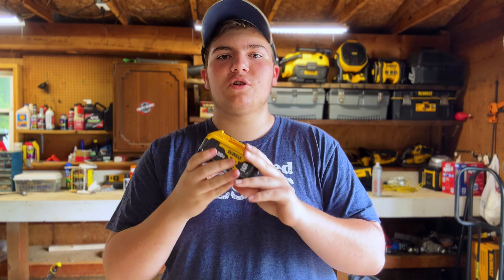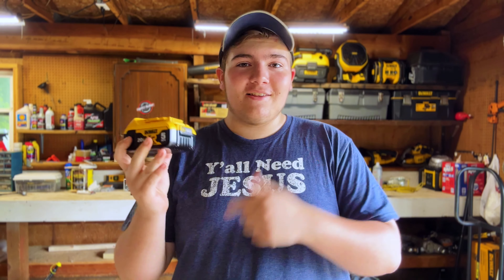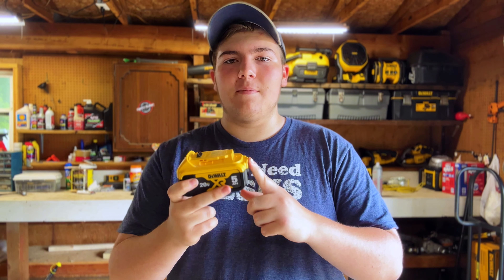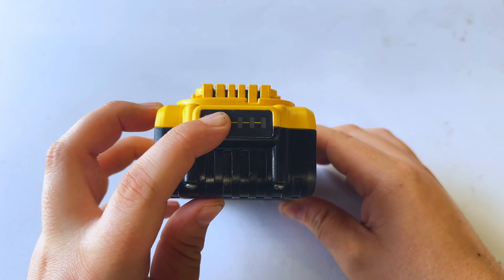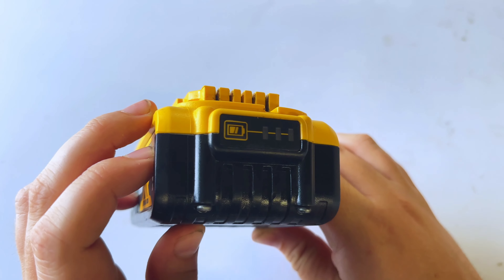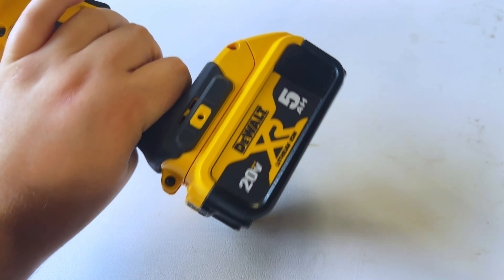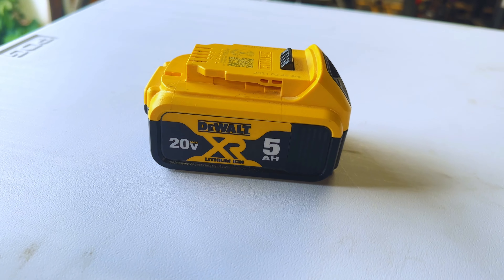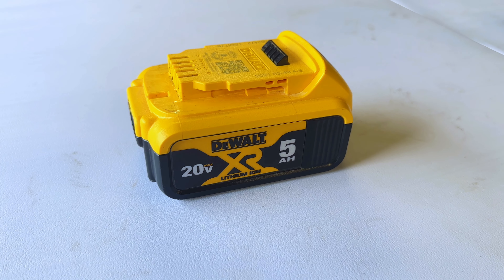Is it any good? DeWALT 20V 5AH Battery Review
🔥View Current Price:➡️
Review of the DEWALT 20V MAX XR Battery, 5 Ah, (DCB205)

Affiliate marketing Disclaimer: This video and description may contain affiliate links, which means that if you click on one of the product links, my channel may receive a small commission to help purchase more dope products to do review videos on! There is no extra cost to you.